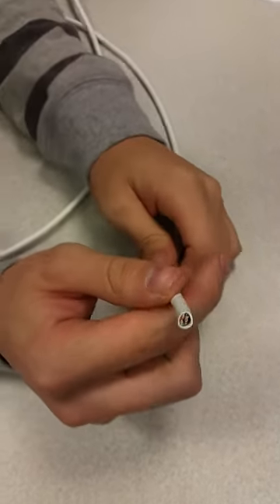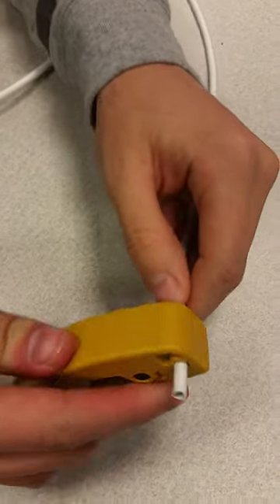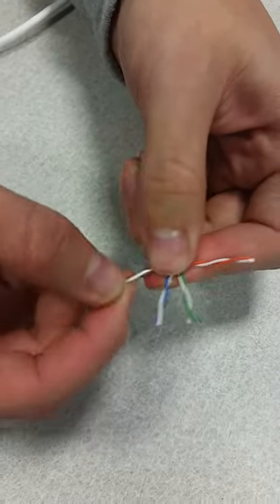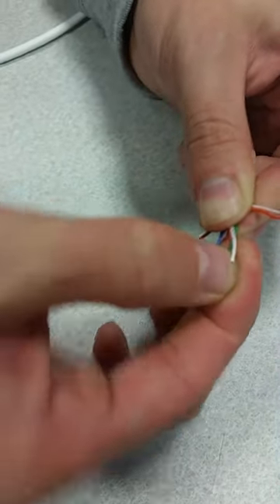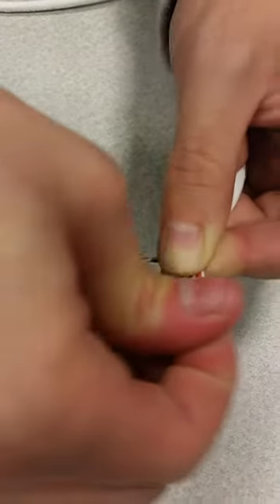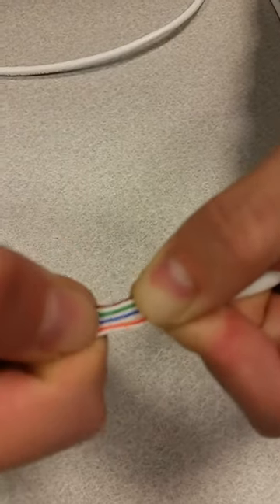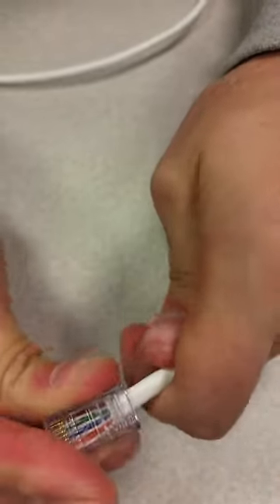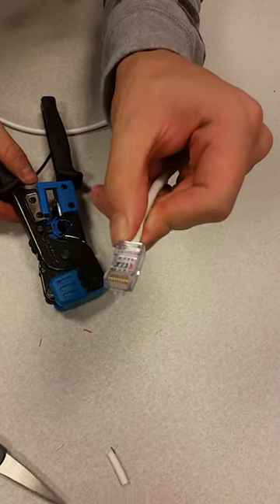Creating straight through cable ends cat5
Short video showing you how to make the ends for a straight through ethernet cable.